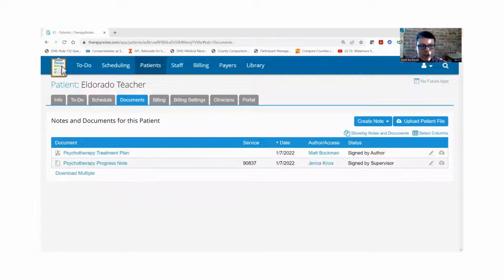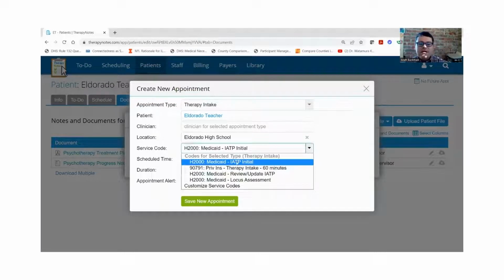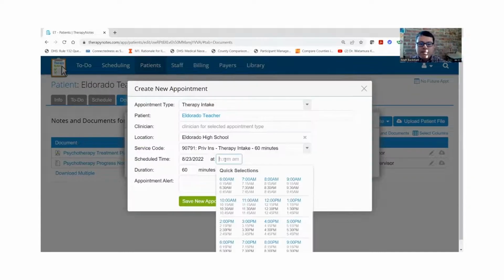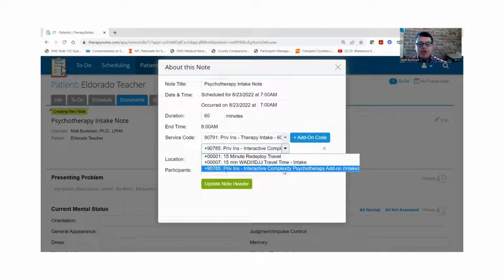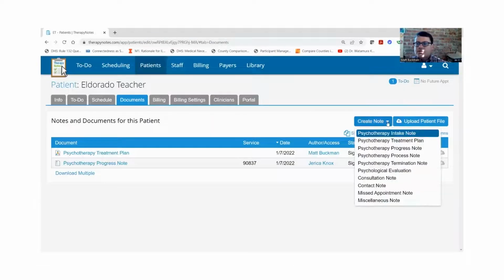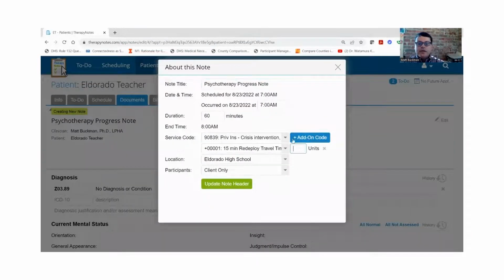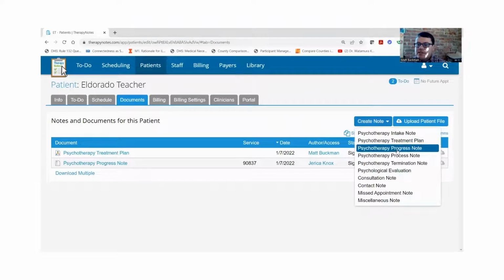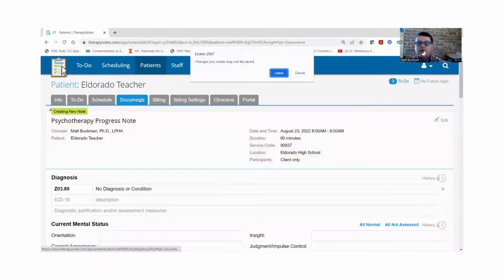New Codes in Therapy Notes